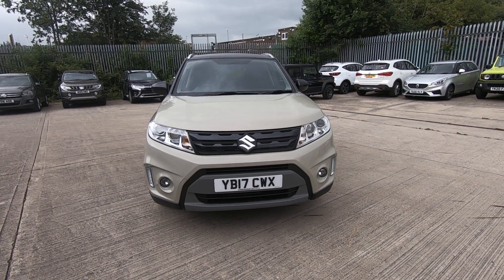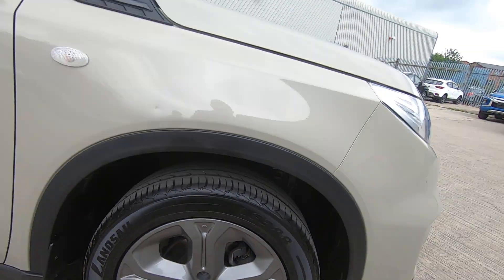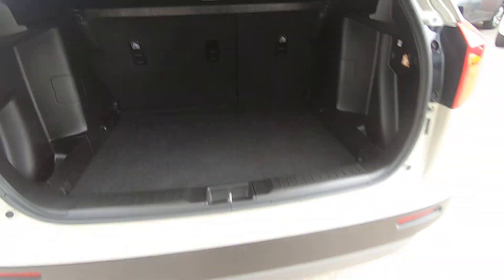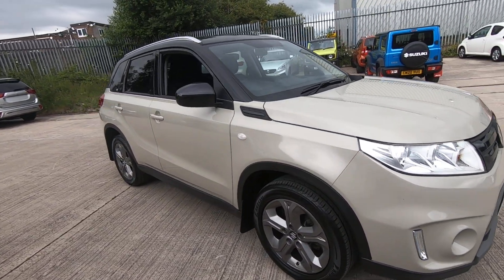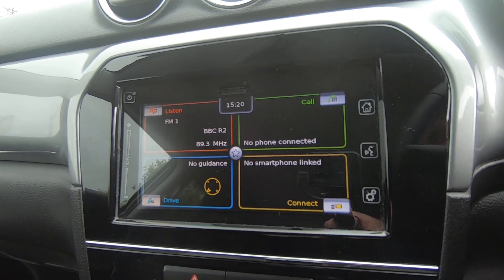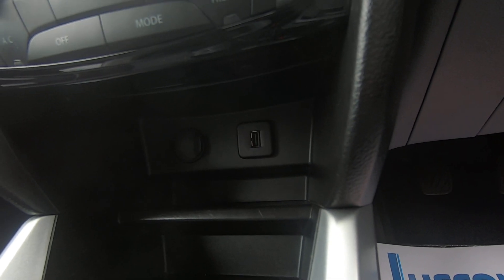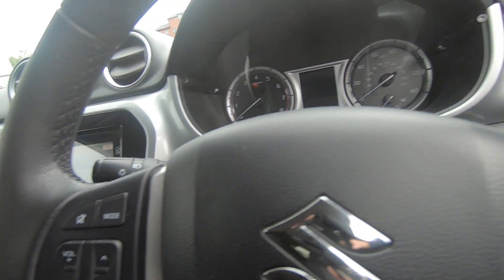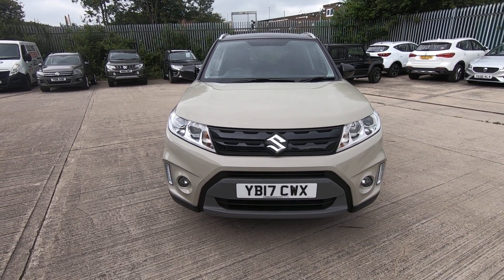2017 Suzuki Vitara SZT YB17CWX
Luscombe Suzuki Leeds are proud to present for sale this lovely example of the Suzuki Vitara SZ-T. The Vitara offers a desirable high driving position, easy access, and ample headroom, not to mention 375 litres of luggage space. This model comes with a great list of features, the most popular being Sat Nav, Reverse Camera and Car Play so that you can play your music or downloads through the car's music system, with DAB radio as standard giving a clear, crisp signal. A significant factor in the Vitara's popularity is not just the exceptional styling and sharp design, but it is compact enough to fit in your garage or drive, or easy to park at the shops. This also helps with the economy, as it can achieve, according to Motor Check, the average fuel consumption of 49MPG, meaning a full tank of fuel will be just over £50 giving you over 500 miles of driving. The Suzuki Will leave fully prepared by our approved manufacturer trained staff. The car has two keys, and before it is handed over to its new owner, it will have been lovingly checked over, serviced and will come with a full 12-month MOT carried out by our factory-trained technicians. We would strongly recommend a no-obligation test drive, and you would also be able to compare against a range of other Vitara's we have available.